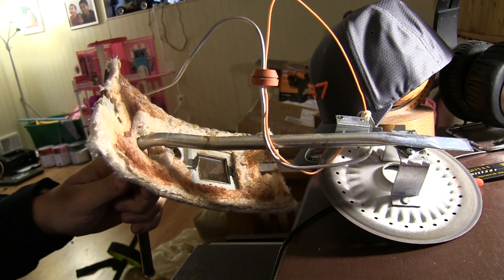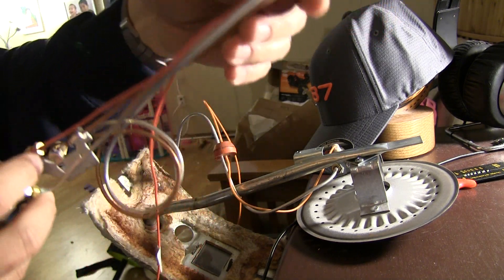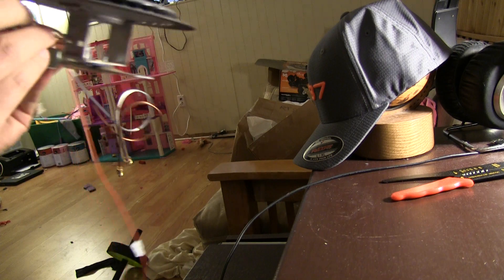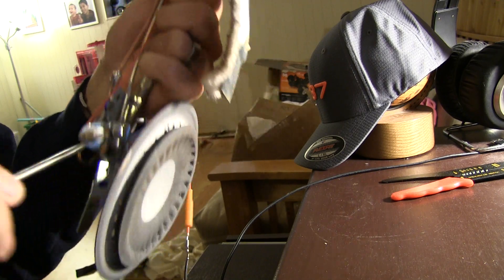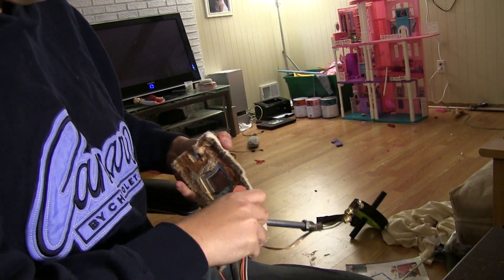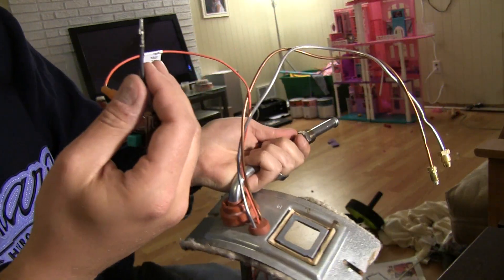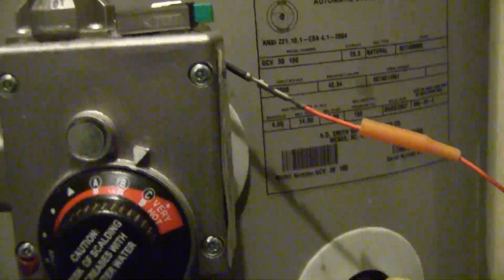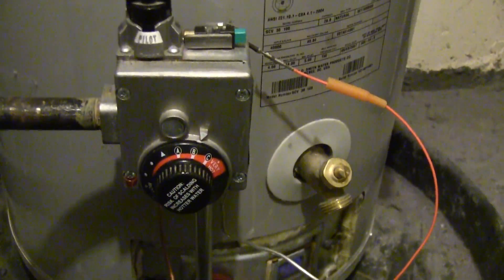AO Smith Water Heater Thermocouple Repair & Overhaul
In this video I demonstrate how I installed my new pilot assembly for my AO Smith 40 gallon water heater.  Part number 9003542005 is what I used to replace my thermocouple, pilot, and pezzo unit.